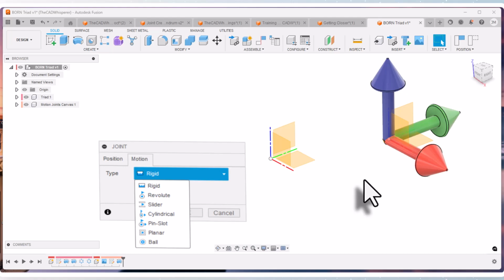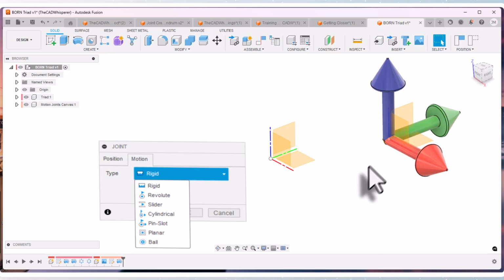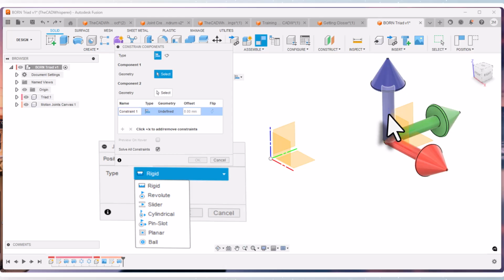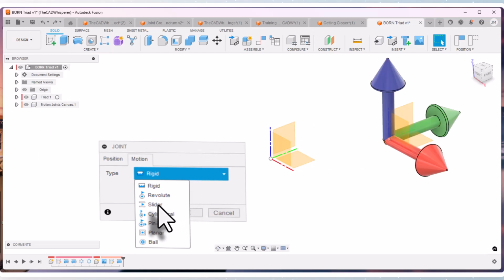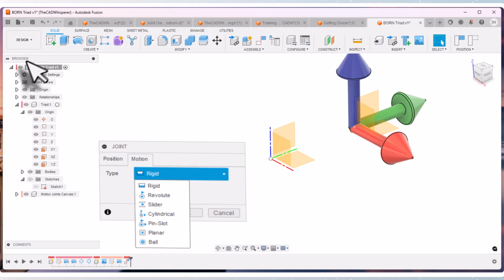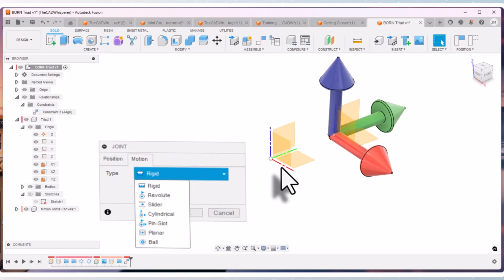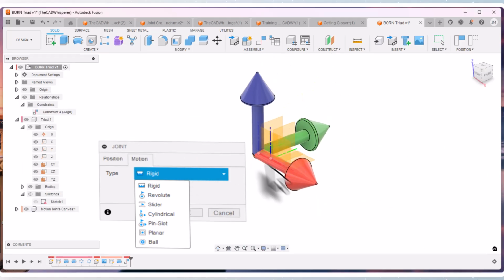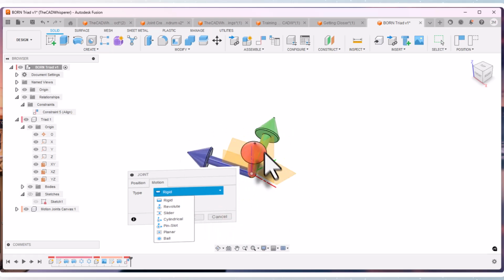Constraint Equivalent of Joints The BORN Technique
In this video I use the Origin geometry as this is the most robust BORN Technique (Base Orphan Reference Node), but you may of course have geometry you need to use for the constraints.

I didn't do a "pin-slot" but that motion is pretty easy to do with Constraints.